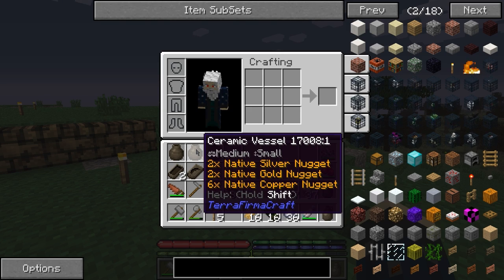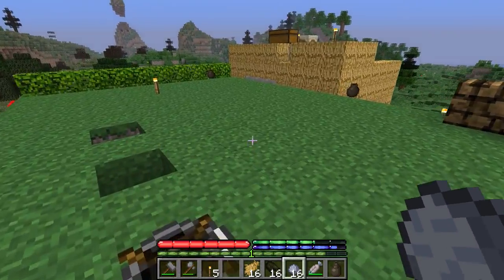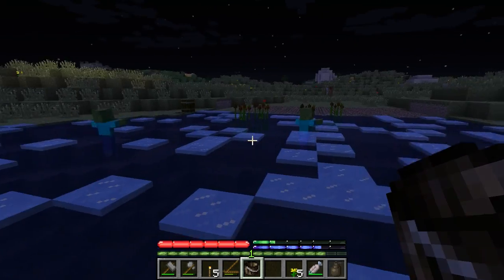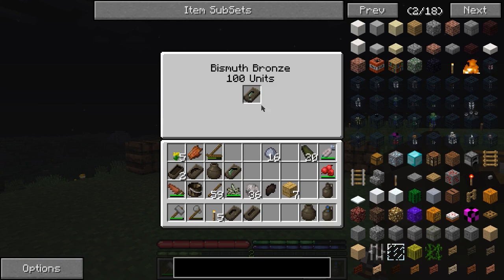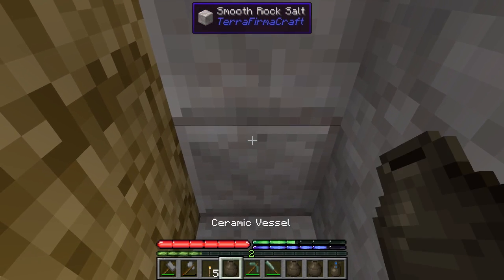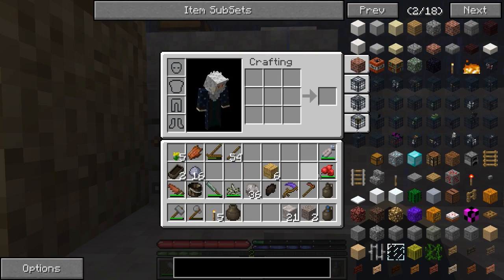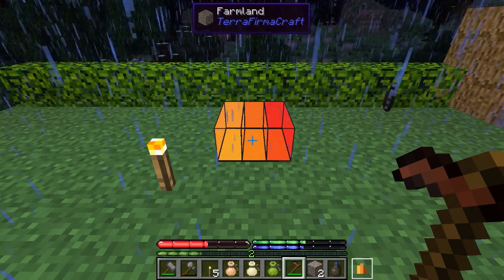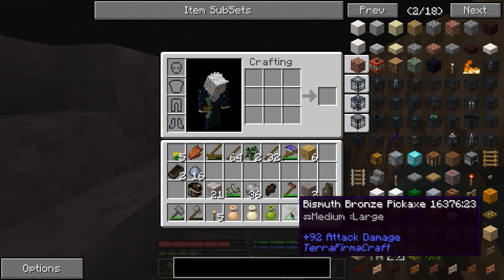TerraFirmaCraft | Done from Downunder - 006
Lots to cover today as we move forward and cover a few early game essentials. It's time to catch up after our time spent trekking across the country side like a Leyland Brother.

TerraFirmaCraft is a total conversion mod for Minecraft which aims to add a lot of realism and enhance the survival aspects of the game. Come join me as we claw our way up from the Stone Age.